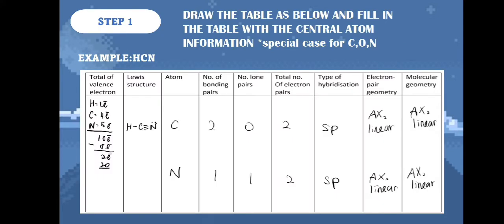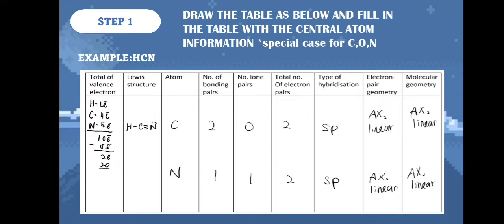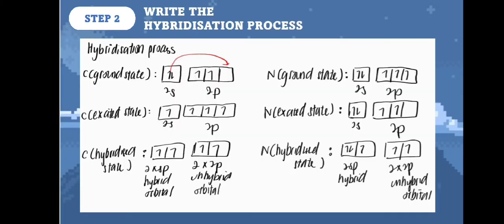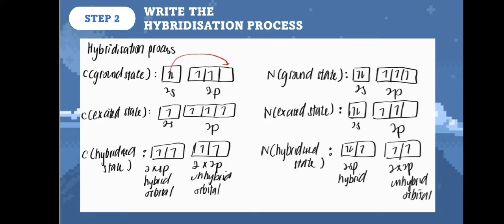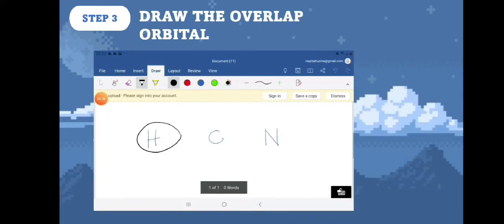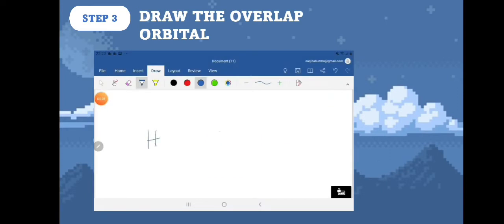"ORBITAL OVERLAP & HYBRIDISATION" by CUTIE PI PdP INOVATIF CHEMISTRY FIESTA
"ORBITAL OVERLAP & HYBRIDISATION" by CUTIE PI
PdP INOVATIF
CHEMISTRY FIESTA